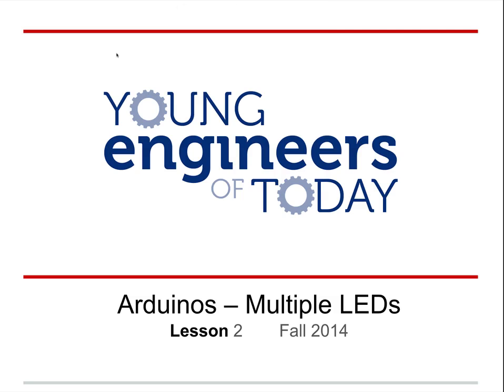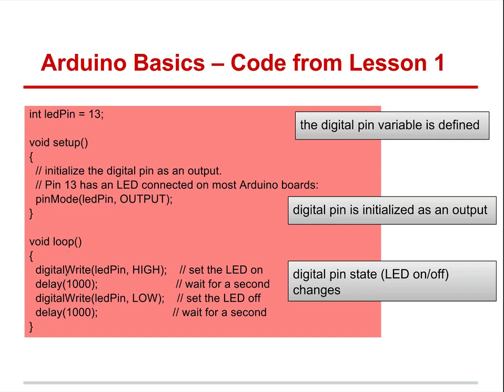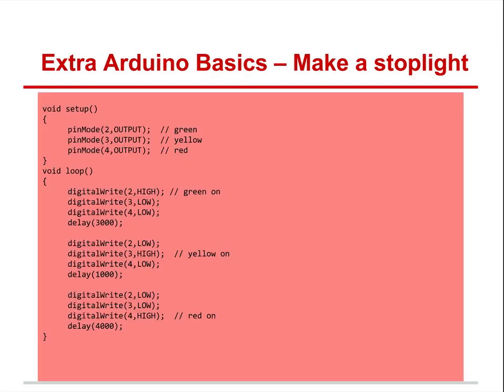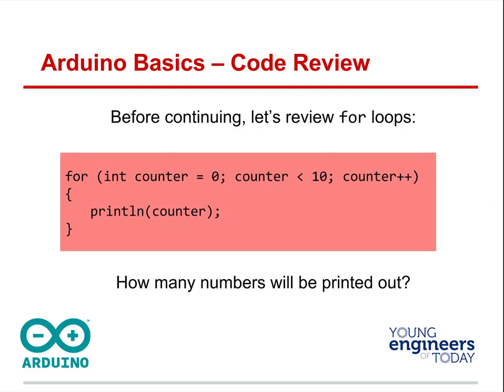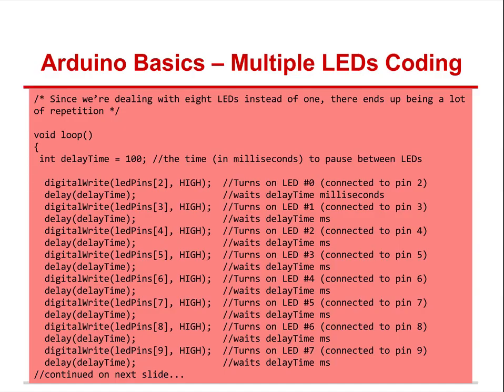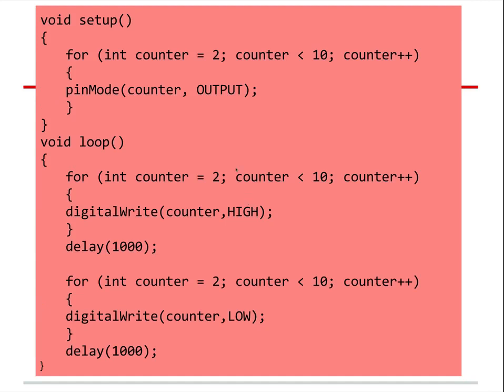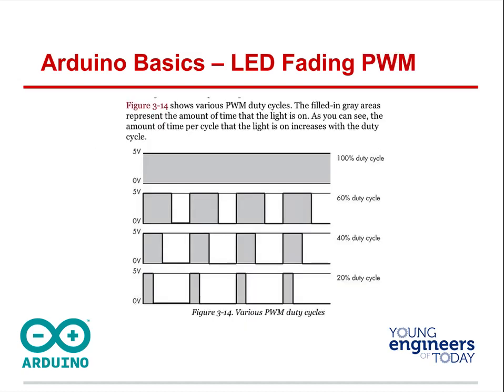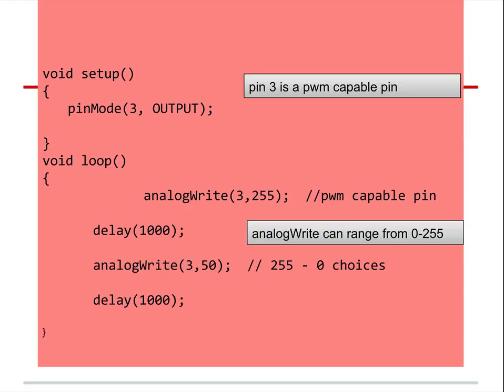Amazing Mechatronics Lesson 3 Wed Dec 10 2014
Amazing Mechatronics Lesson 3 Wed Dec 10 2014 Looping